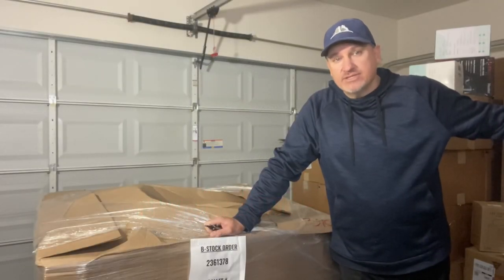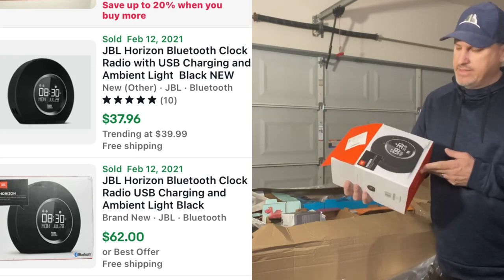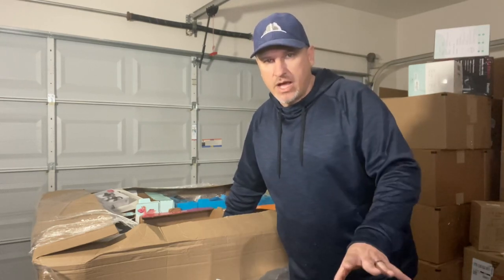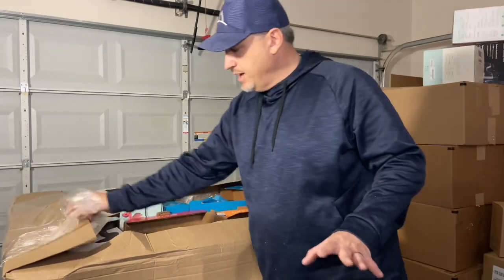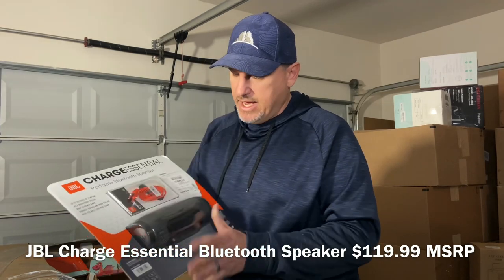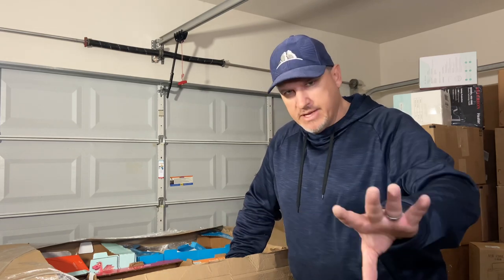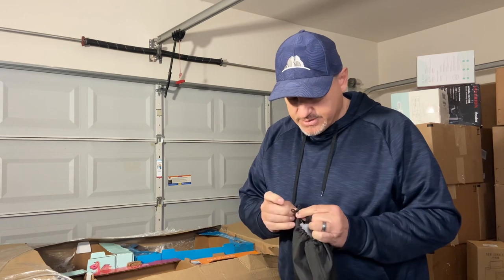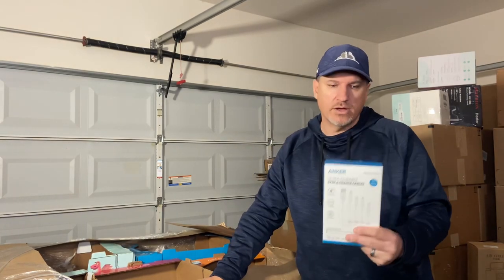My Bstock Costco Liquidation Haul Pallet Unboxing - eBay Reseller Sourcing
My Bstock Costco Liquidation Haul Pallet Review - eBay Sourcing for Resellers

I received my BStock Costco pallet that I ordered at the beginning of 2021.  In this video I will review this liquidation haul unboxing and will give you my opinion if this is a good method of ebay sourcing for resellers.  Let me know down below your thoughts on this lot.

Keep listing and make those sales guys!!

I can be reached at any of the above, however the best way to get a question answered quickly is by commenting on one of my videos!

This channel is dedicated to helping others succeed on eBay and other ecommerce platforms.  Our channel takes a different approach by going in depth to address issues many channels don't, such as customer service, ebay policy issues, enhanced shipping techniques and simply ways to be more efficient while delivering a low effort customer experience.

Thank you for joining me on my journey through this reseller's life!  I look forward to your comments and making videos to help others succeed has become a hobby for me!